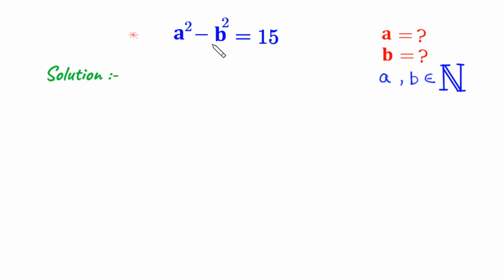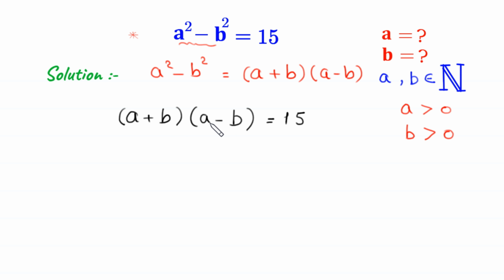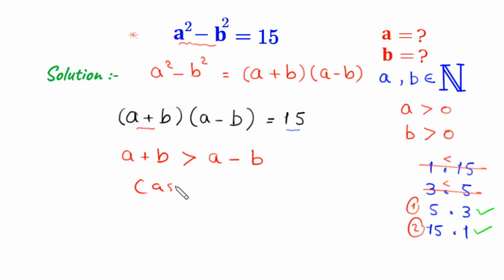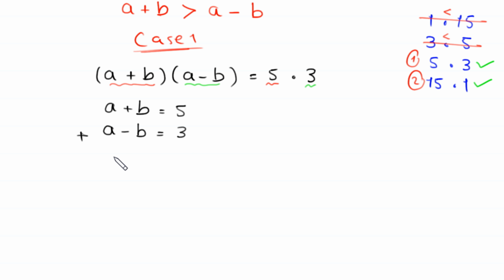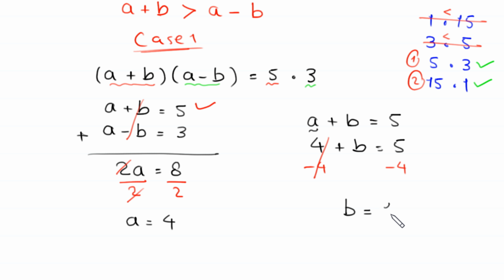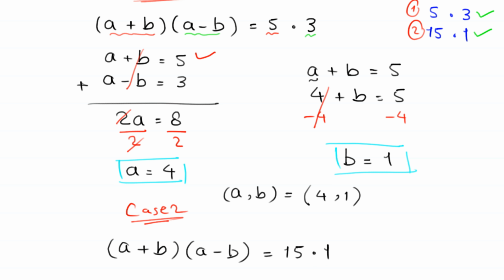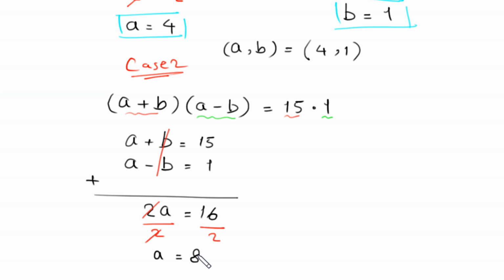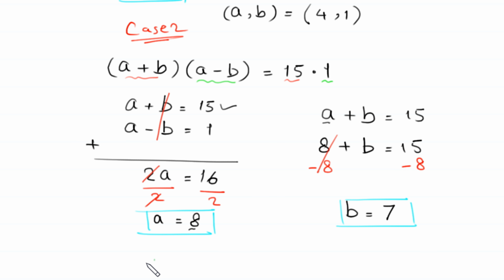Nice Algebra Olympiad Maths Problem | Tricky Maths Problem